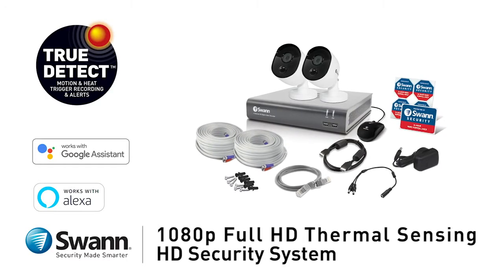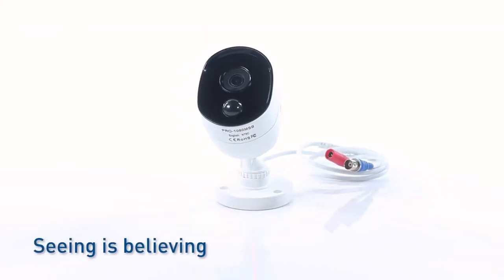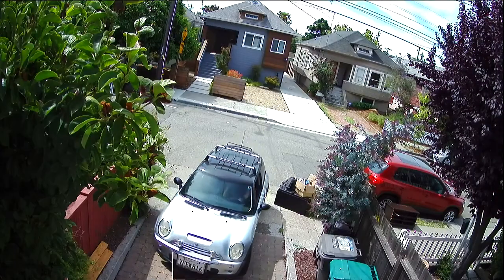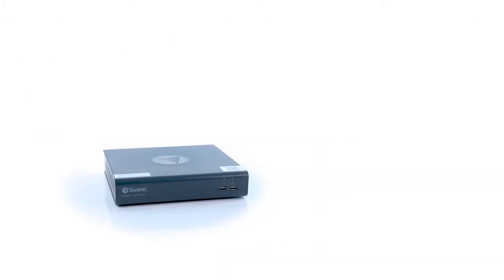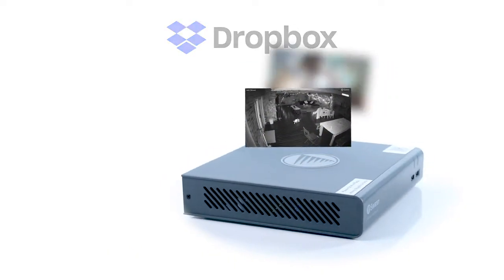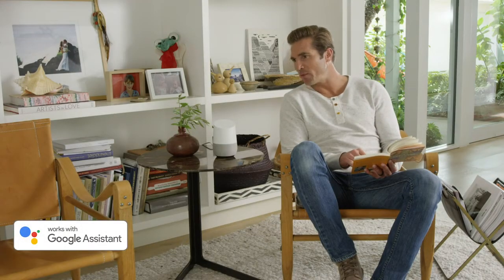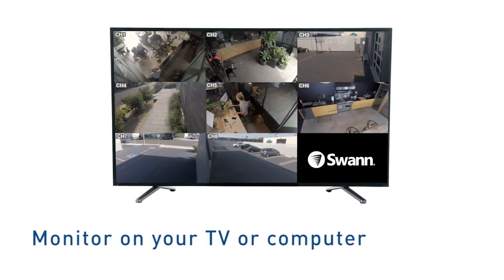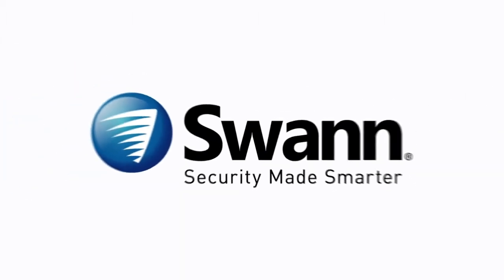Swann Home Security Camera System, 8 Channel 8 Bullet Cameras, 1080p HD DVR.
Hello everyone i am going to share you my amazon official store link here you can find and purchase every type of product and tools anything you want in less price, fast delivery and easy to return.

 Thanks.!
Swann Home Security Camera System, 8 Channel 8 Bullet Cameras, 1080p HD DVR, Indoor/Outdoor Wired Surveillance CCTV, Night Vision, Heat & Motion Sensing, Alexa + Google, 1TB Hard Drive, SWDVK-845808V

Detail:

Full High Definition footage: this complete 8 camera, 8 Channel dvr-4580 Wired surveillance camera system lets you see faces, license plates and more in rich 1080P Full HD. The cameras' Sturdy construction gives you 24/7 protection in rain, snow, heat and all year round. Each PRO-1080MSB camera has a 90 Degree viewing angle and night vision up to 100ft, so no blind spot will go unnoticed.

Tired of paying for extra storage? Enjoy free video storage with no ongoing costs: This wired security system delivers reliable home, office and retail protection 24/7. Have peace of mind knowing that if something happens you will always have video evidence. Store months of video footage onto the massive 1TB hard Drive with no additional costs and upload footage to the cloud by linking your DVR to your own Dropbox account.

True Detect heat & motion sensing: this professional-quality DVR security system detects moving warm objects, like people and cars, triggering recording and push notifications so you can act immediately to prevent unwanted activity. With reliable notifications and fewer false triggers, you'll save time and stress. . With Swann Smart Search technology, you can select a specific area of the image to search for movement within recordings.

SECURITY MADE SMARTER: "Alexa, show me the front door. " Compatible with Alexa enabled smart devices like your Echo Show, Echo Spot, and 4K Fire TV. Also compatible with Google Assistant and Chromecast. Live stream from multiple cameras and multiple sites, playback video, receive push notifications and more on your mobile device via the latest Swann Security app.

We have your back: not only do our security cameras have your back, We do too. Everything you need to get started is in the pack including cables, mouse, stickers and accessories. If anything goes wrong, your Swann surveillance camera system is backed by a full 12 month .